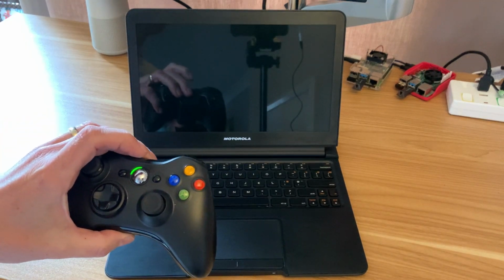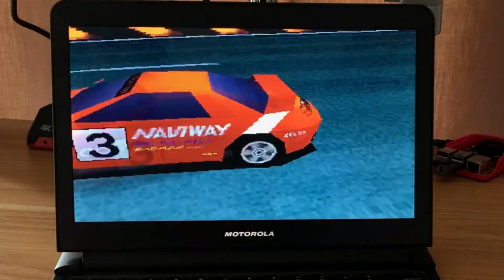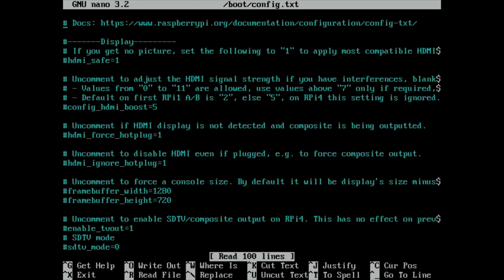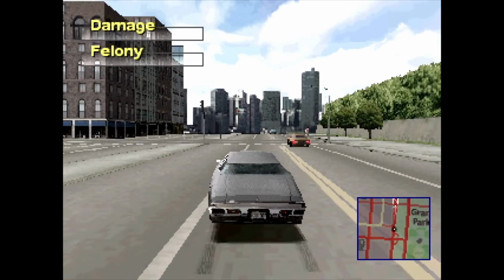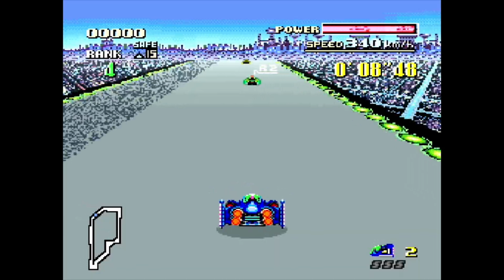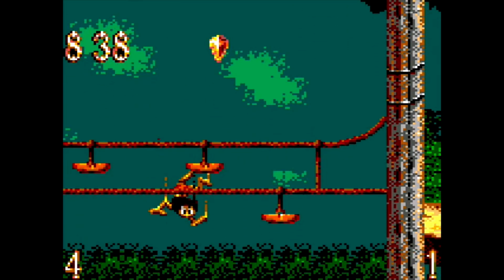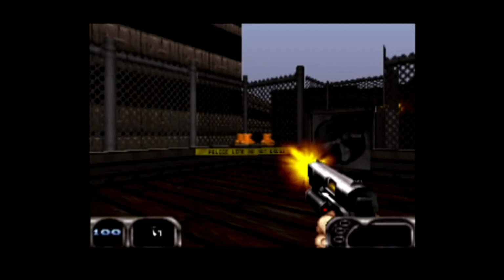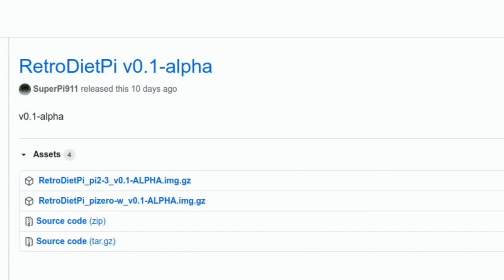RetroDietPi. Raspberry Pi Zero with Motorola Lapdock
Overclock settings from Amir in the comments

arm_freq=1050
core_freq=550
sdram_freq=550
over_voltage=14
force_turbo=1

Thanks to Rares for this build

Once flashed Resize with Gparted

Micro sd card Alertseal 32GB
Pi 4 8GB
Raspberry Pi Zero W starter kit

Motorola Lapdock videos